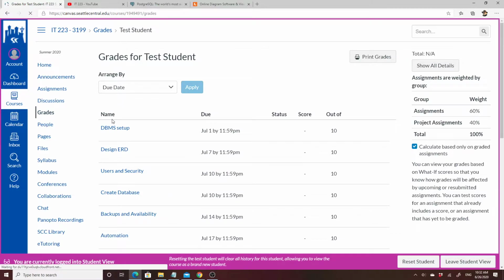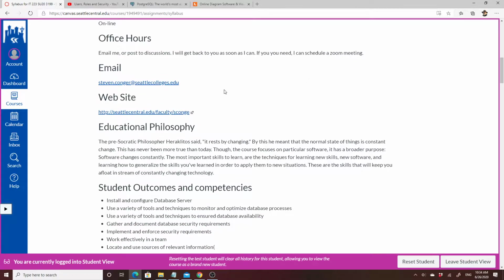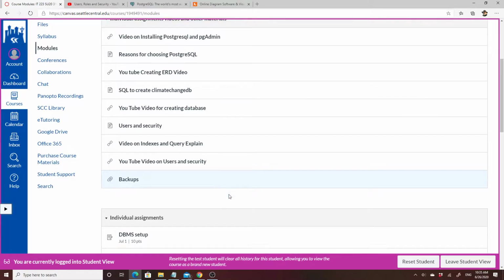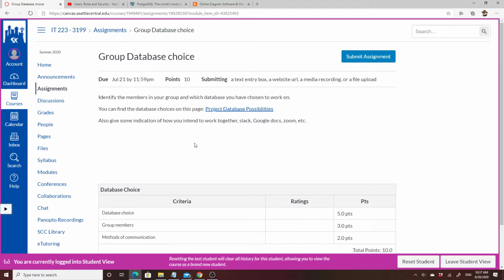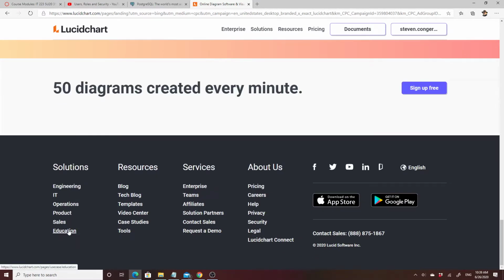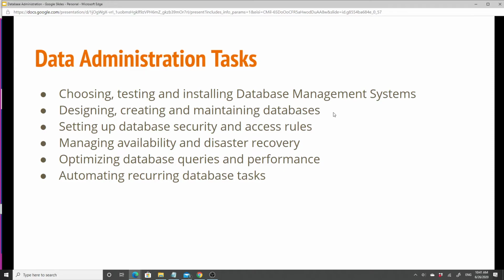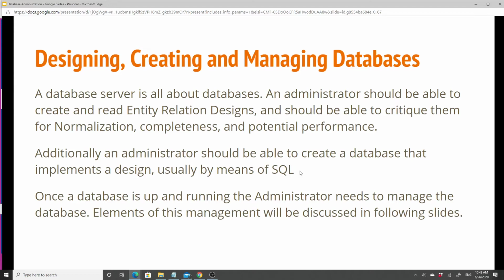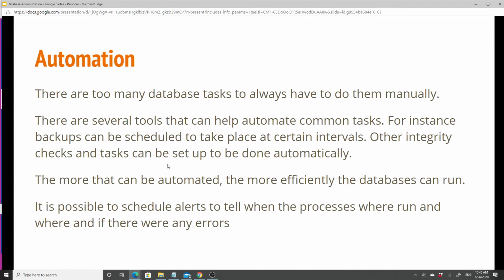IT 223 Syllabus and Overview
IT 223 Syllabus and overview. Google slide show on what is database administration